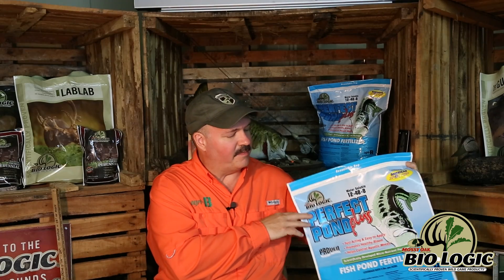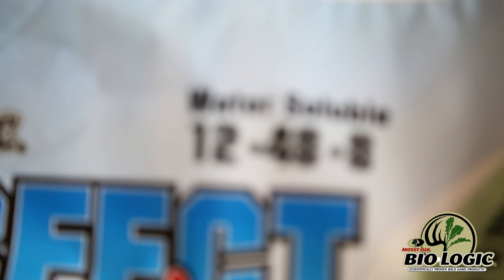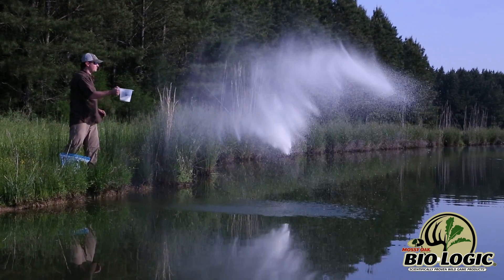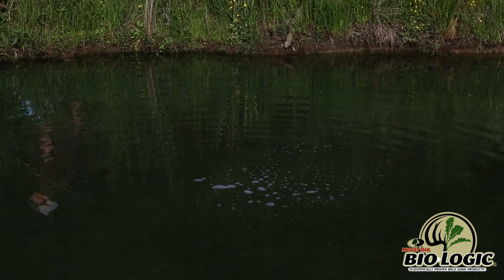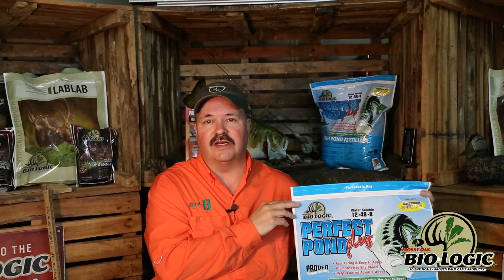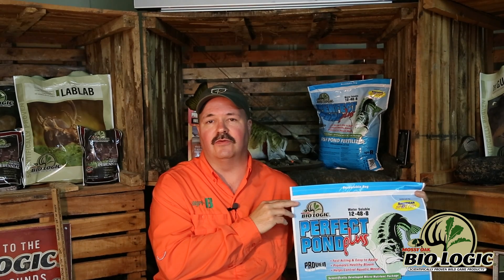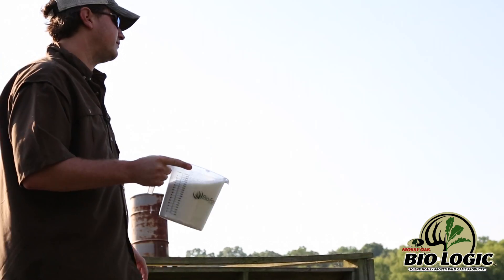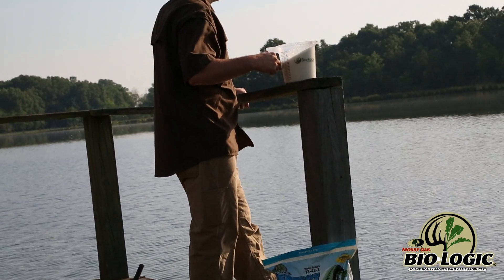Perfect Pond Plus (pt. 4 of 4)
In this video Dr. Ed Snoddy explains why BioLogic's Perfect Pond Plus is so unique compared to other granular or liquid fertilizers.

Perfect Pond Plus, with a scientifically developed micronutrient package, has been developed by the pros at American Sportfish Hatchery. This granular fertilizer is simply broadcast at a base rate of 5 pounds per acre and is much easier than messy, heavy liquids. BioLogic™ Perfect Pond Plus is formulated from the highest quality water soluble materials that will dissolve in the upper 2 feet of the water column. This state-of-the-art formula encourages an optimum bloom and adds micronutrients for healthier fish. Use as directed and recommended.

For more information on BioLogic Perfect Pond Plus fertilizer visit us